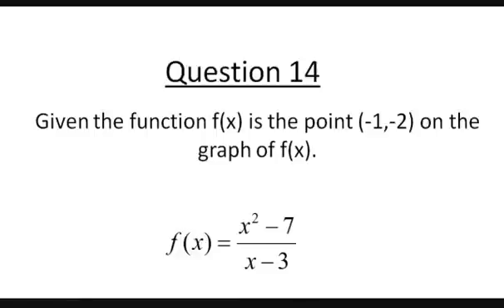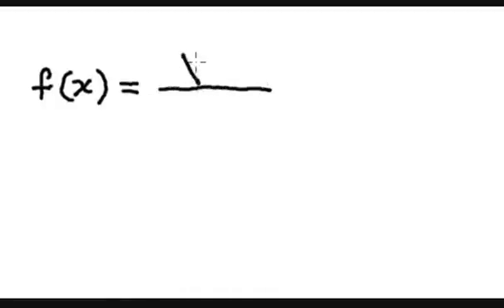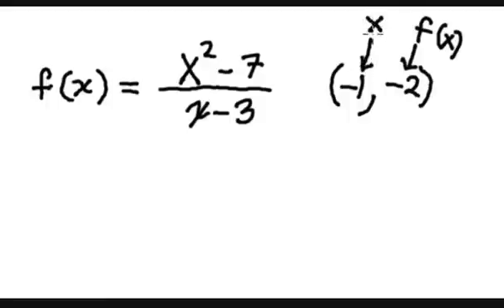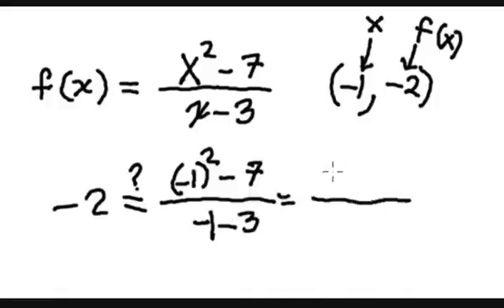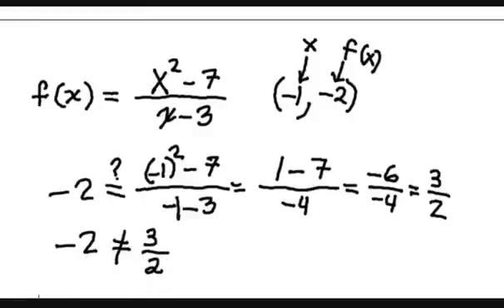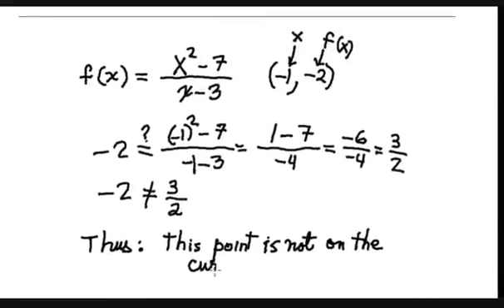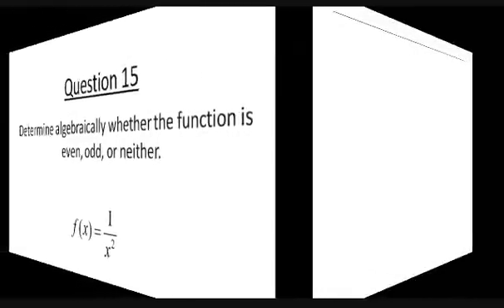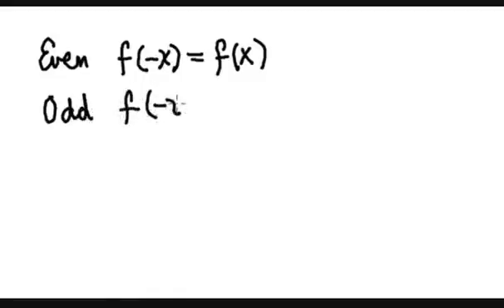College Algebra- MAC1105-Review for Test#2 Part C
College Algebra  MAC1105